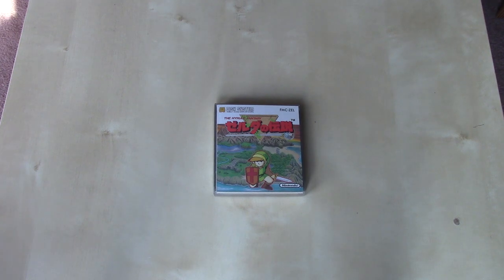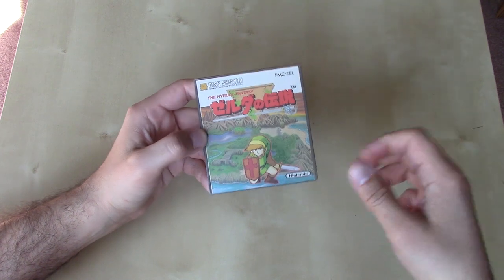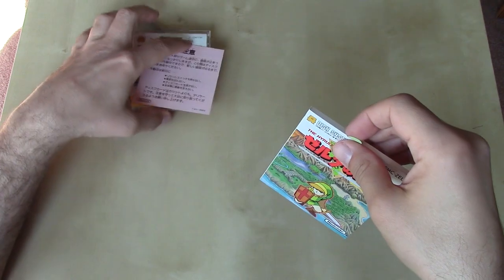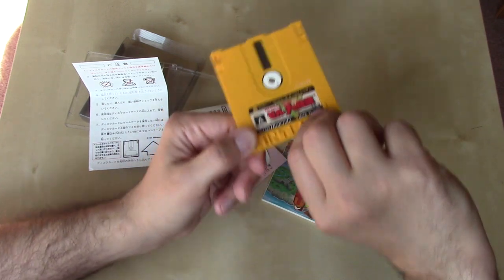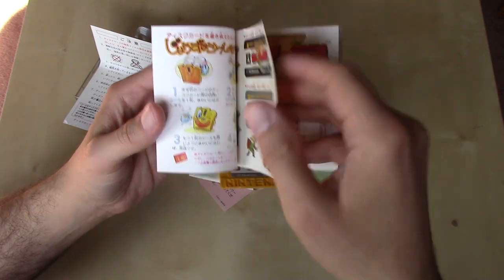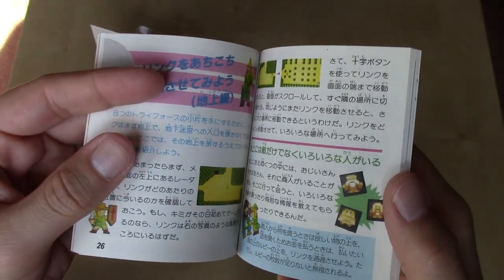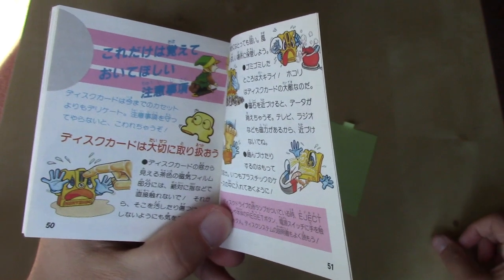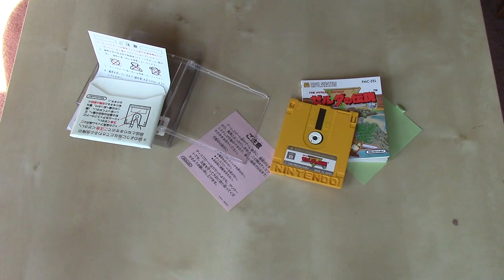Nintendo Unboxed: The Legend of Zelda (JP ゼルダの伝説) 1986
Join World of Nintendo in the next edition of Nintendo Unboxed as we take a look at the Japanese Disk System version of The Legend of Zelda (ゼルダの伝説) from 1986! Follow this link to my unboxing of the North American cartridge version from 1987